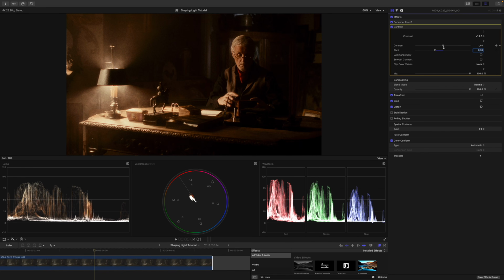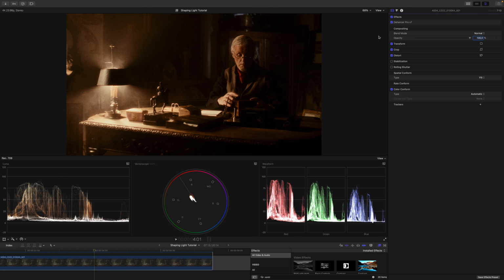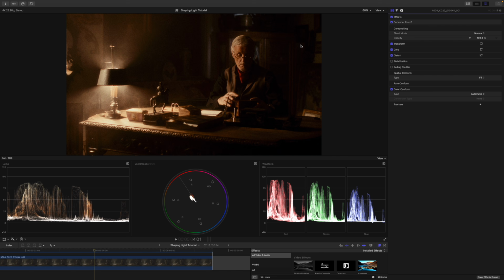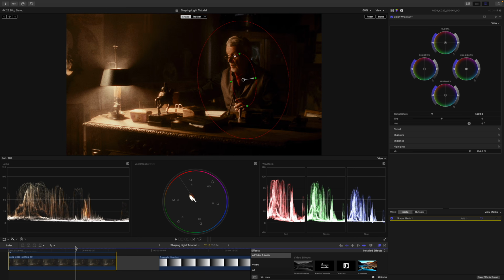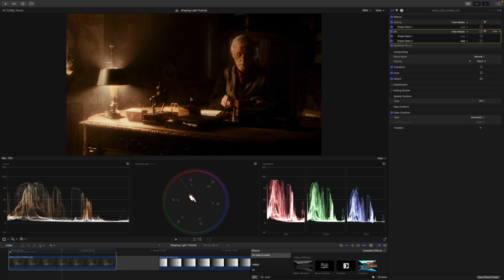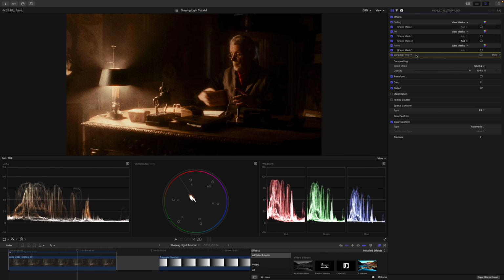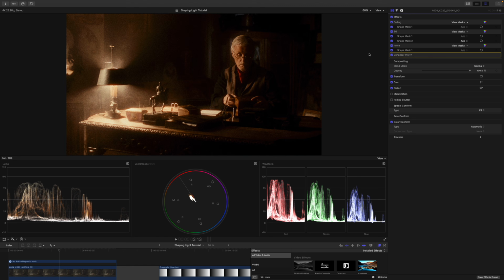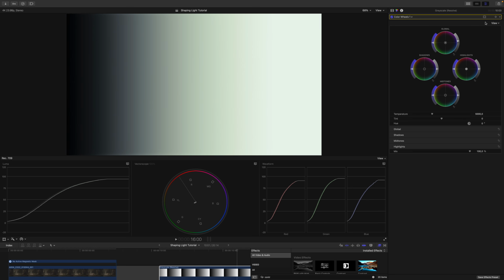The Best Colour Grading Skill EVER.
0:00 Understanding the core
0:53 How to not do it
1:59 How to do it better
2:09 Light motivates our decisions
2:45 Reduction beats Addition
4:48 Less is more
5:19 If it's not easy, don't do it
6:20 Two birds, one Stone
8:38 A quick recap